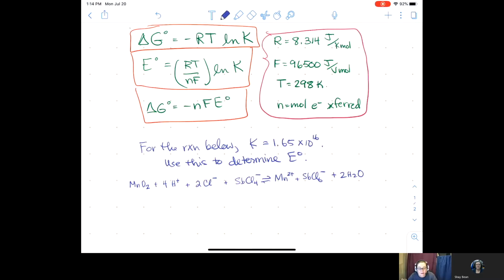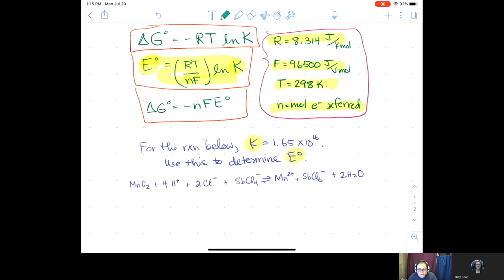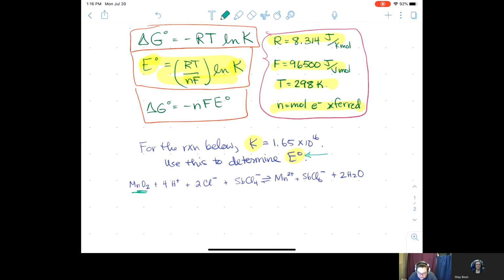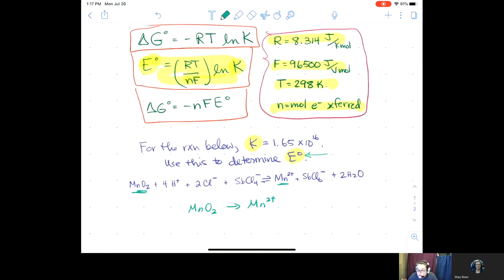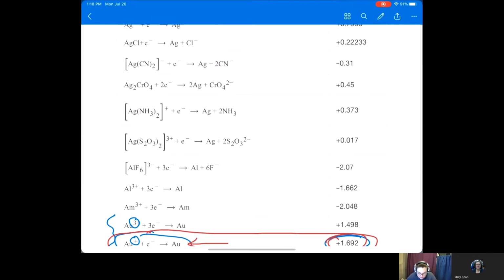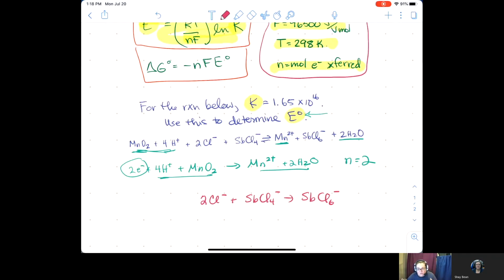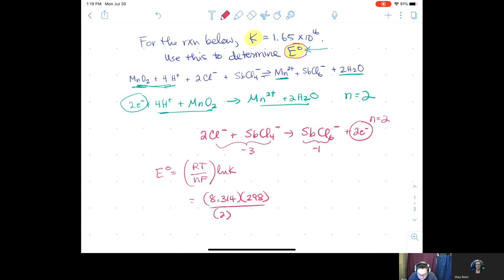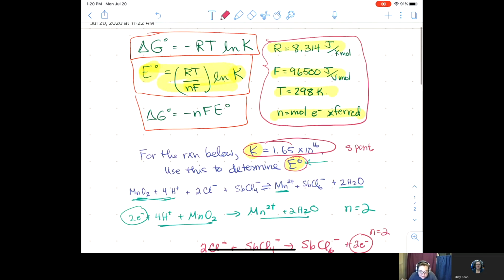Electrochemistry Calculations 3 - Calculate E° given K